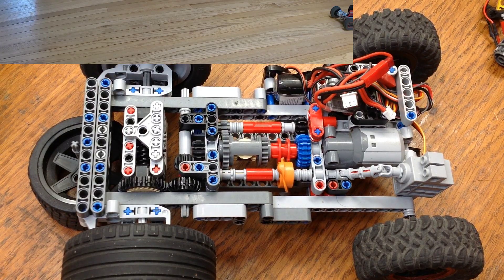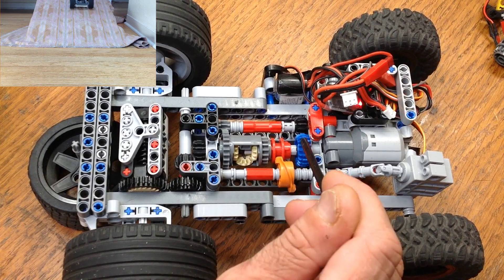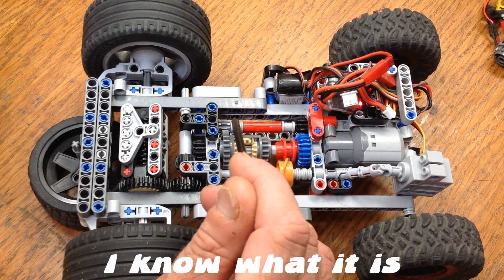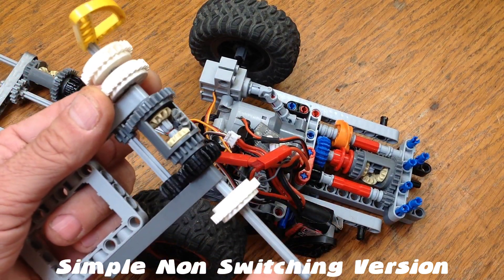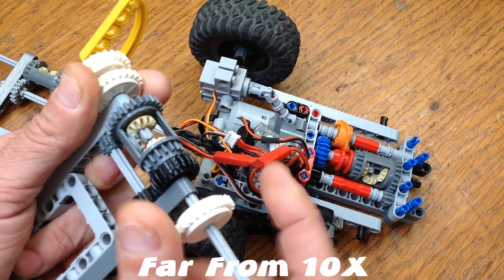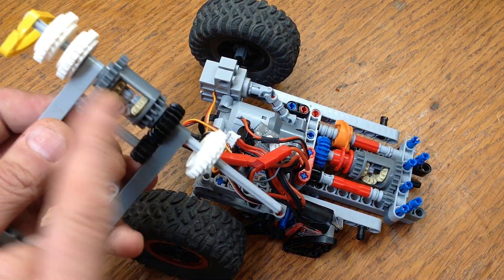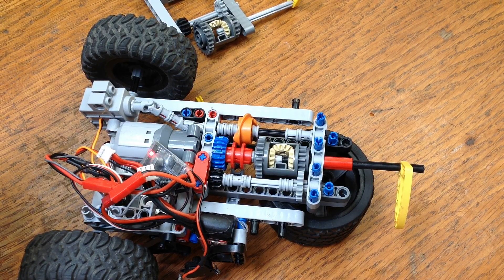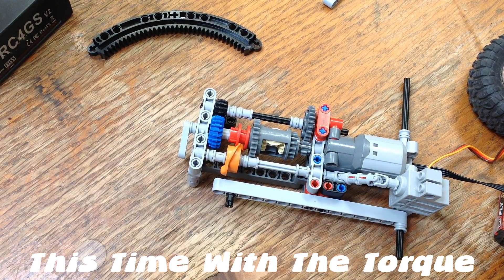Making A High Ratio Lego Transmission 3 Times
Find out why my gearbox is bad. I also make a better one, and another, 2 speed smooth switching Lego transmission with 1:1 and 5:1 ratio. This ended up being the best one yet.